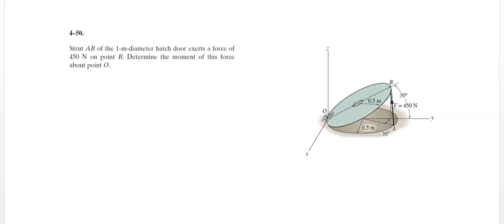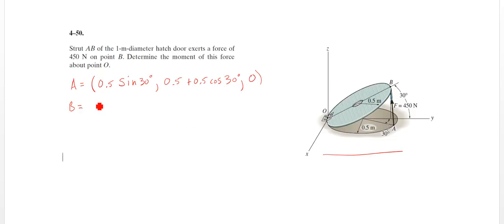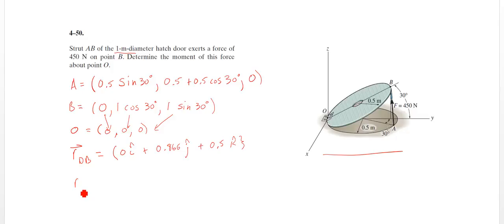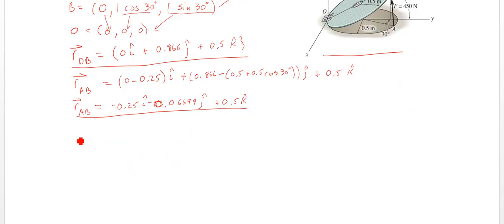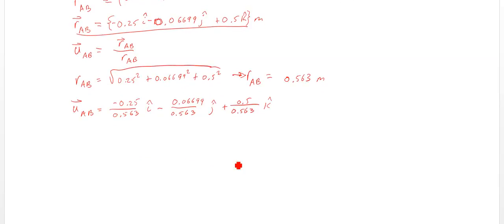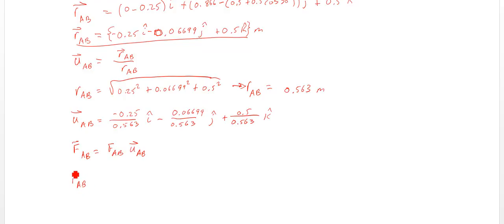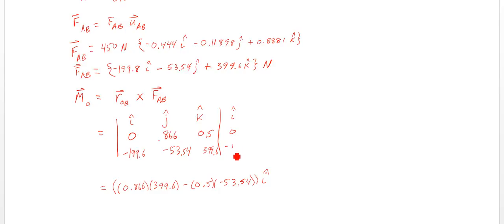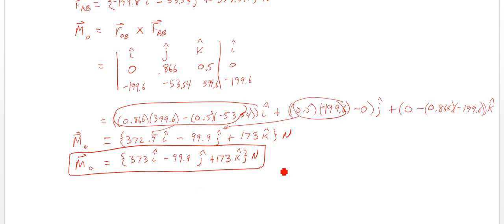Statics HW 4 50 Solution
Hibbeler Statics 14th Edition Problem 4-50